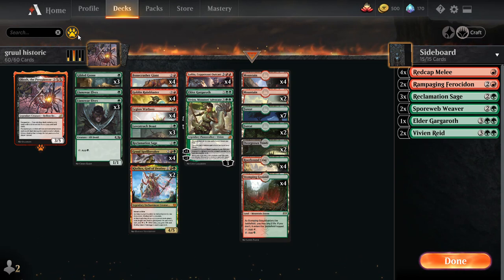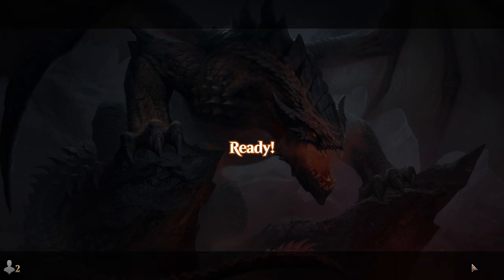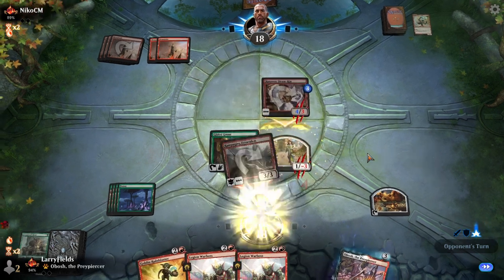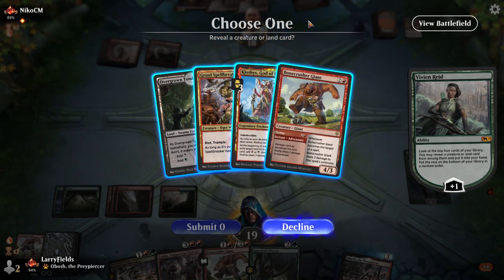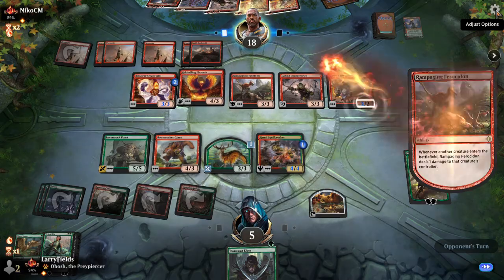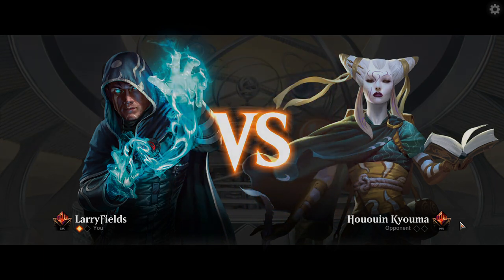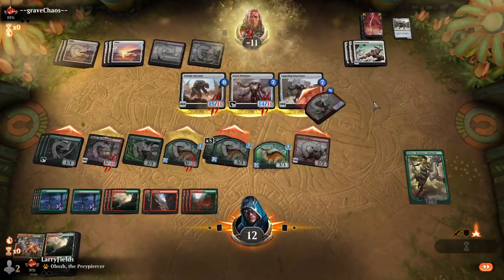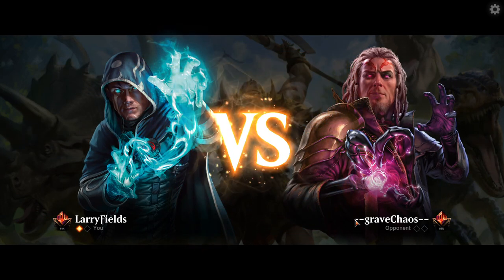Obosh Gruul | Historic